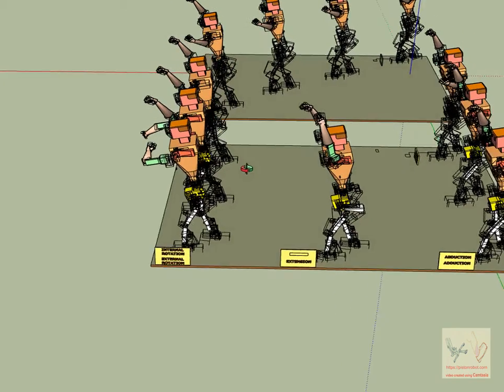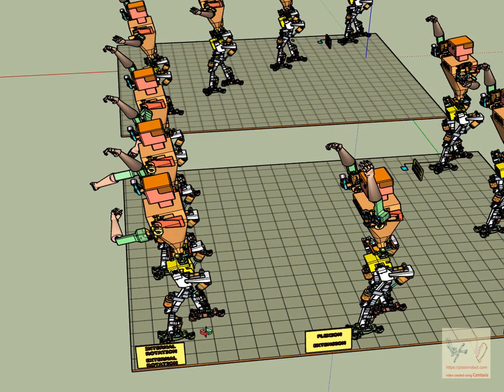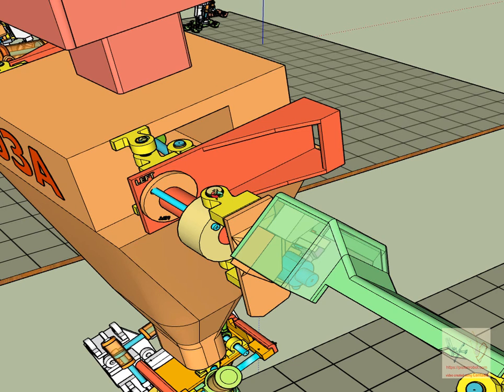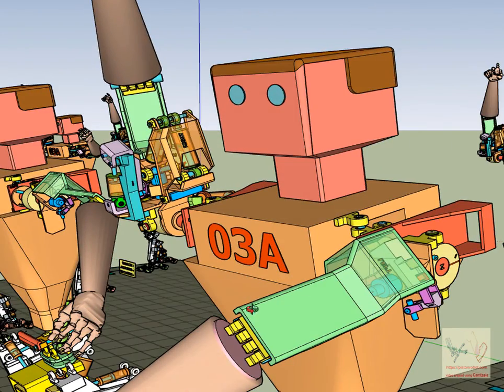PistonRobot - Making a video of Robot Arm Rotation Part 03